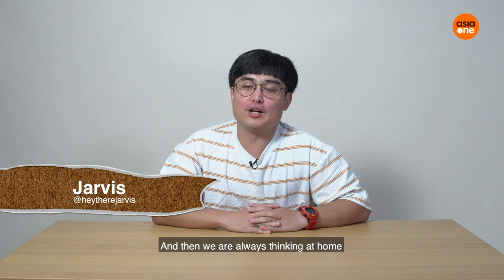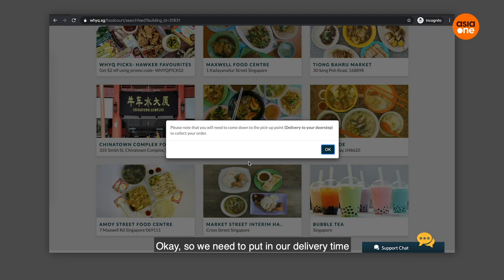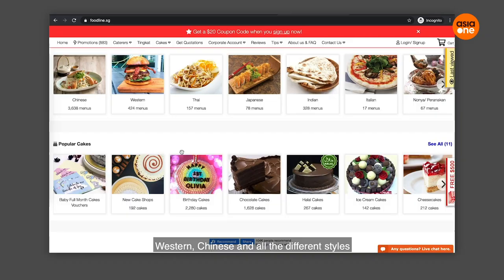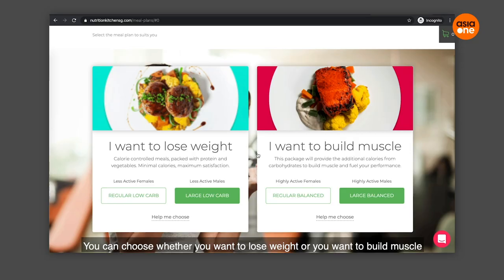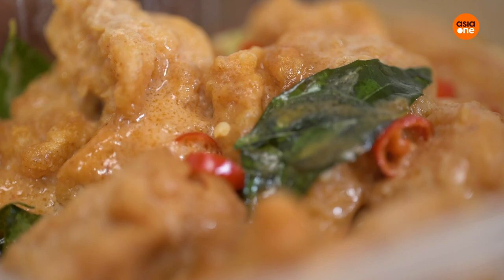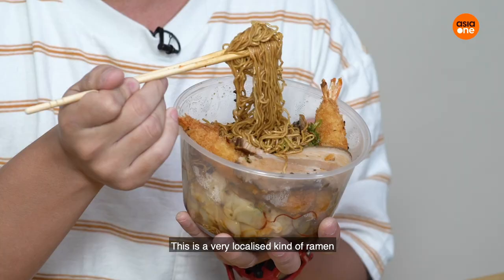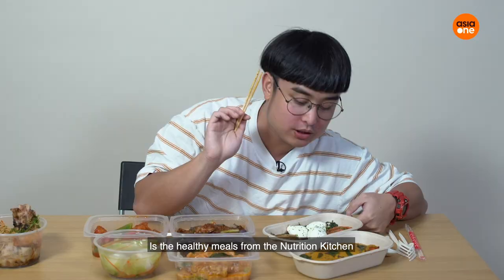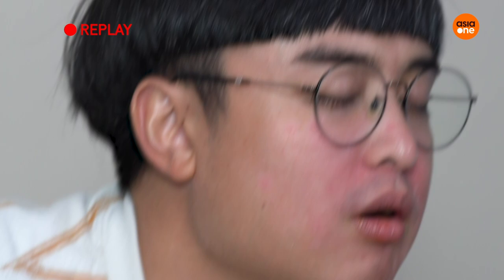Unwrapped: Food delivery that's cheap & good!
Convenient, cheap and good. These are three words we long to hear. In this stay-home season, here are some food delivery services that do exactly that!